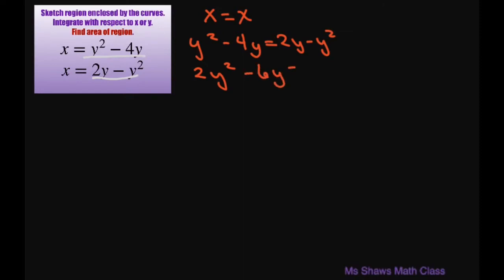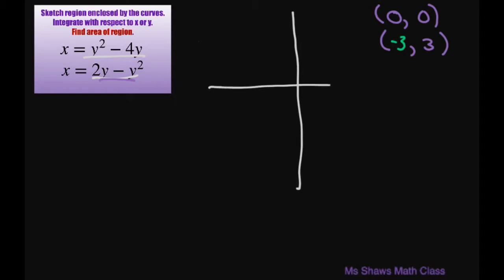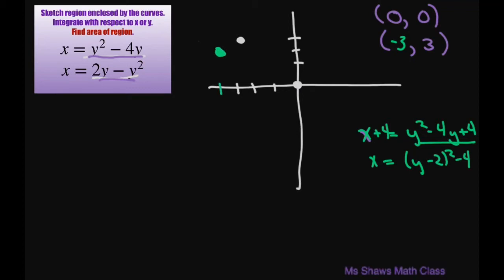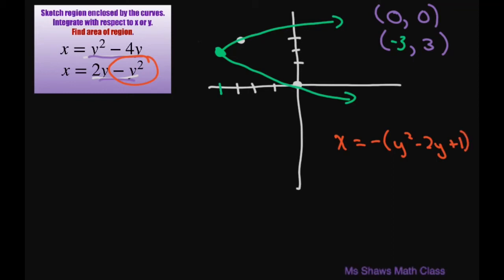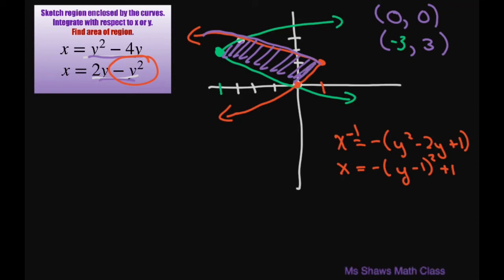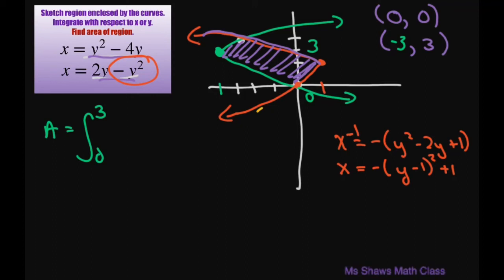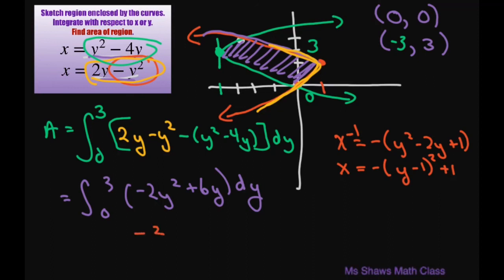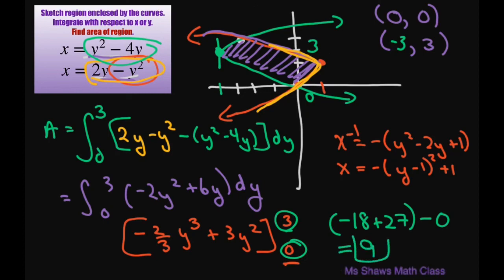Sketch region enclosed by curves x = 2y-y^2 and x = y^2 -4y. Find area of region